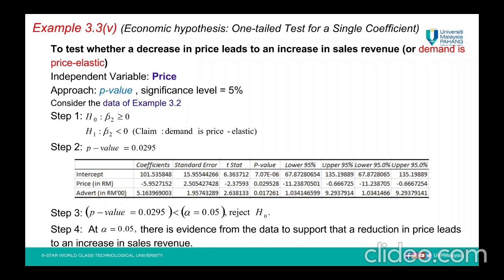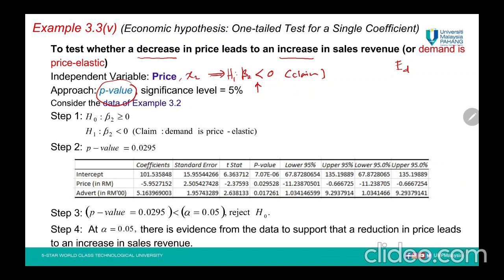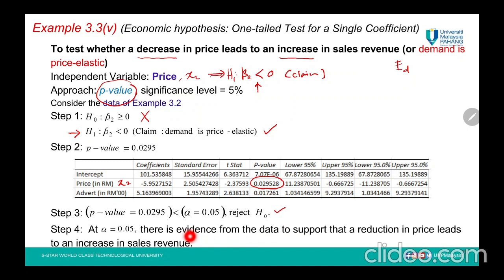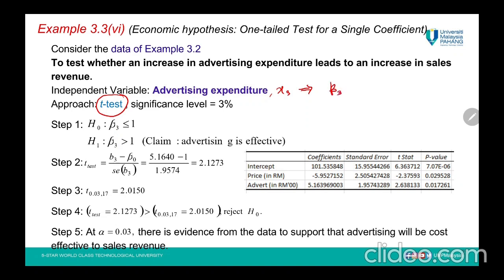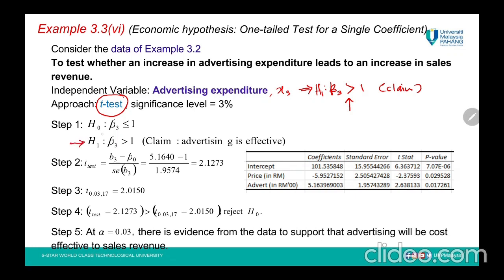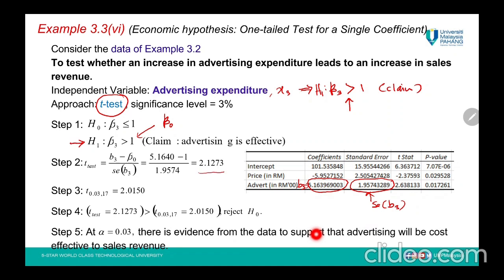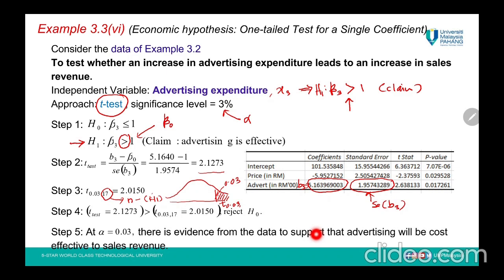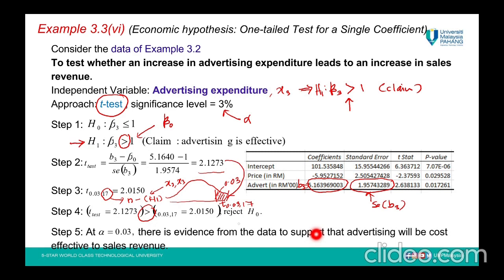BSD4643 Econometrics-Chapter 3(subtopic 3.3-Hypothesis Testing in Multiple Linear Regression-Part3)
Hypothesis Testing in Multiple Linear Regression-Part3